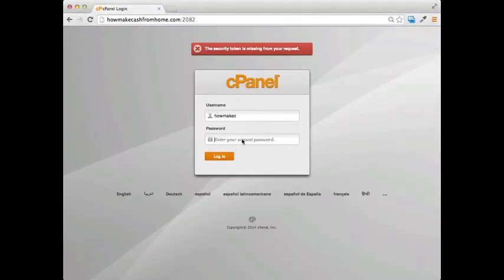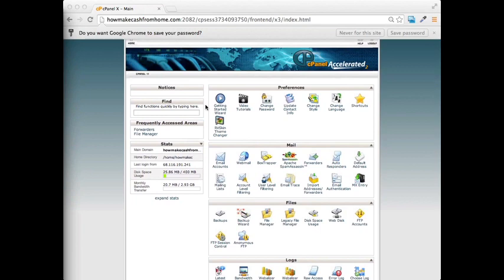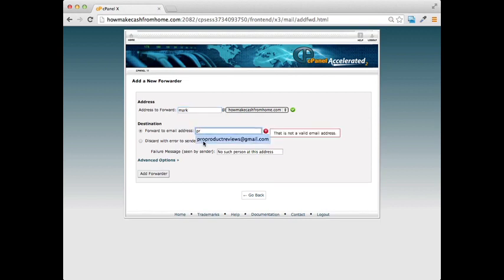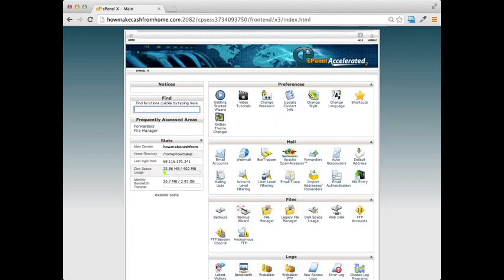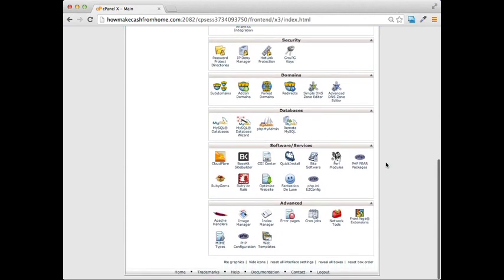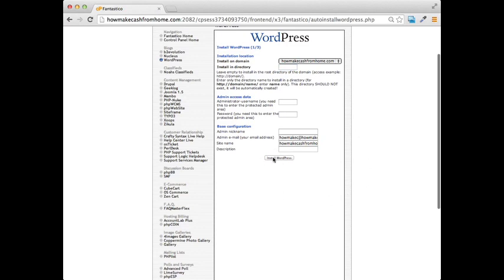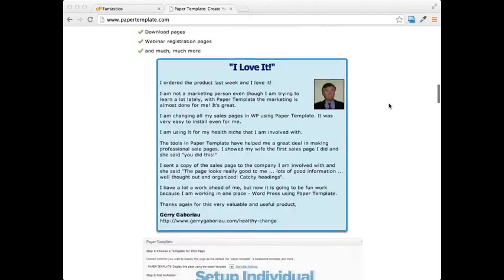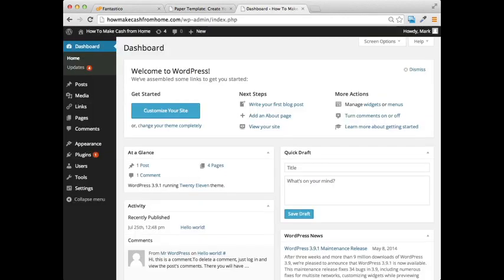List Building Part 4 | Installing Wordpress and an Awesome Plugin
List Building Course in 10 Parts (see below). I now automate everything to do with list building - it collects and filters out hundreds of potential leads every day for me and places responsive people who are interested in a home business arena into my autoresponder and then mails them a set of generic emails with links to my selected site(s). I can also chain further autoresponders and mailing sequences as well as download the leads.